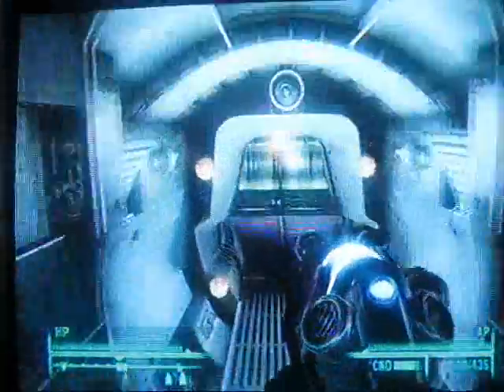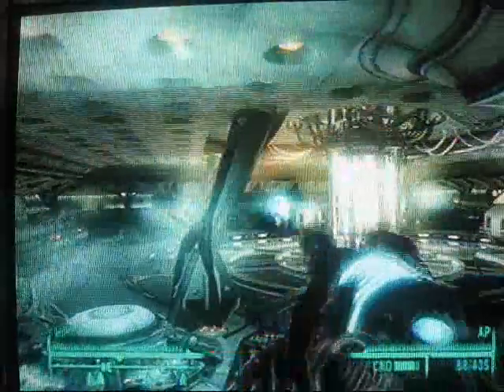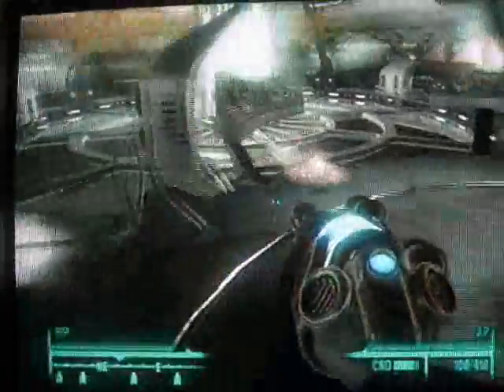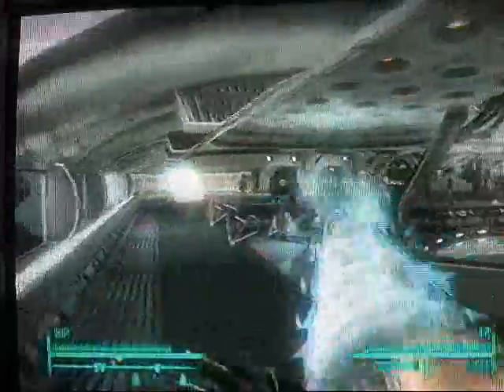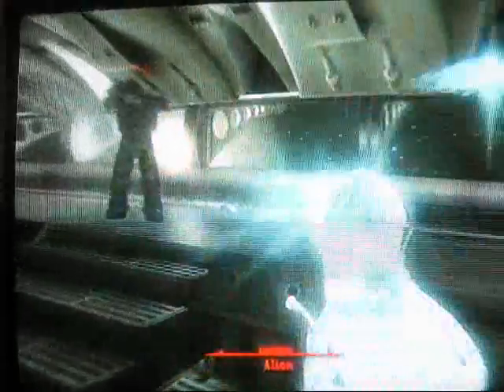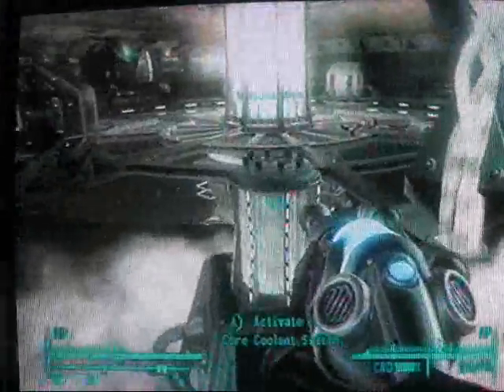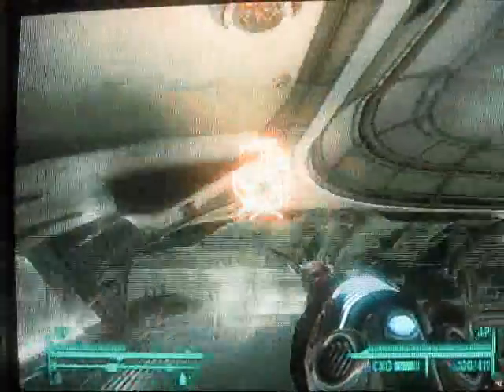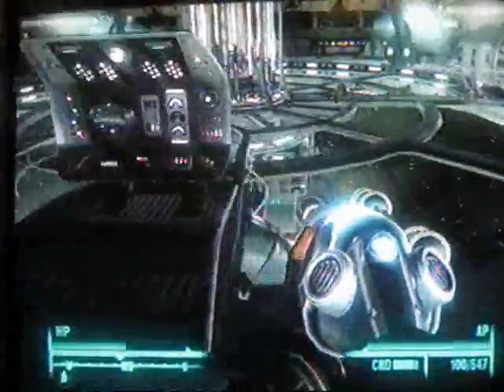Fallout 3 Mothership Zeta - This Galaxy Ain't Big Enough - Pt.8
Mothership Zeta Walkthrough